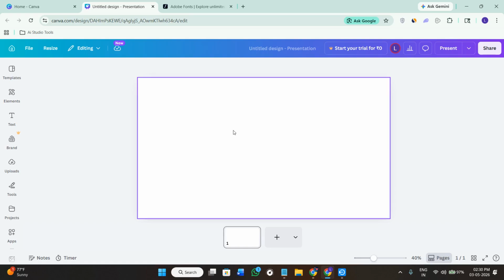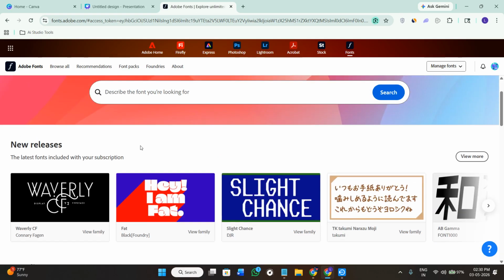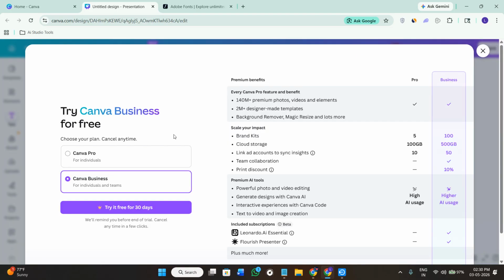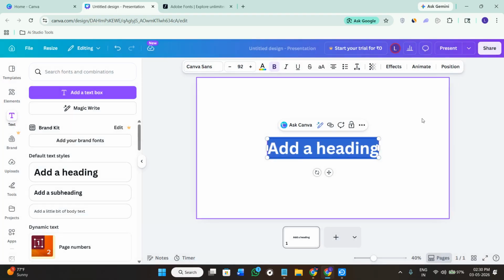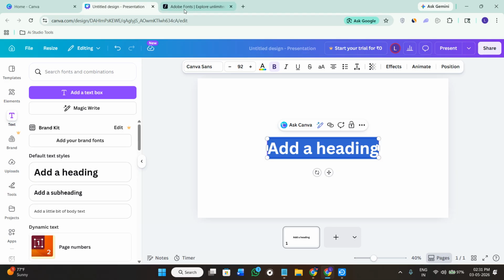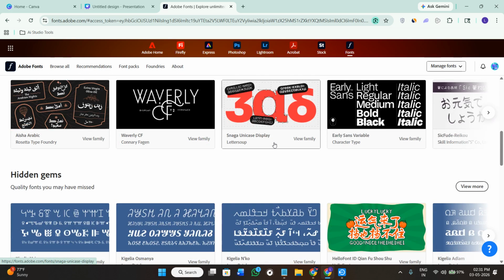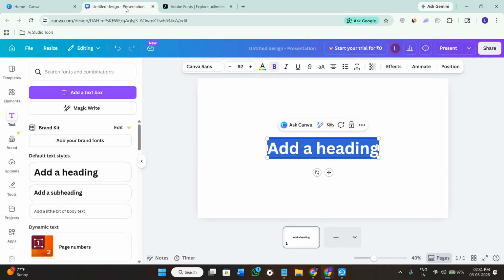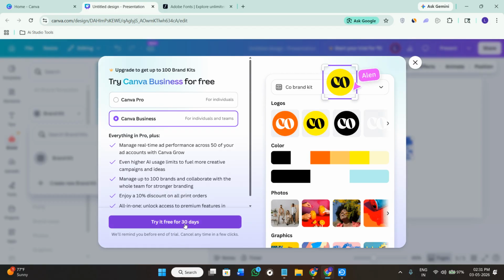How To Add Adobe Fonts To Canva 2026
Welcome to the Fixed Formulas YouTube channel! In this tutorial video, I will show you How To Add Adobe Fonts To Canva 2026